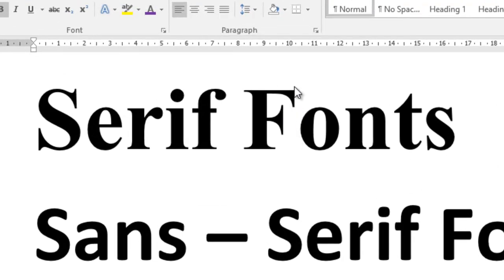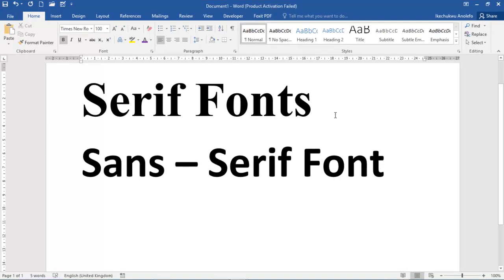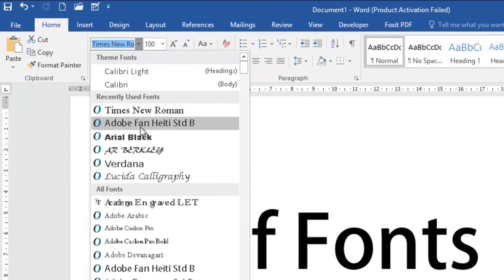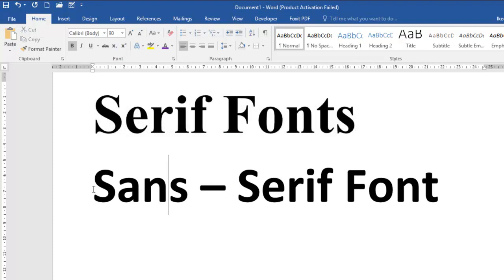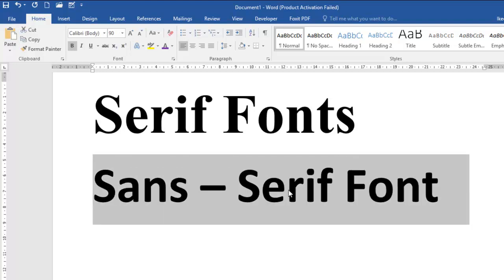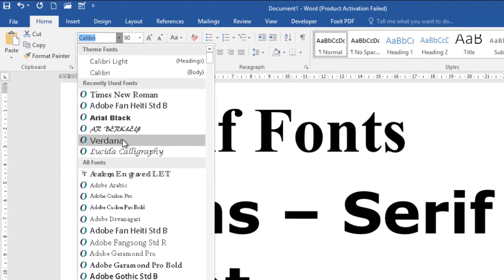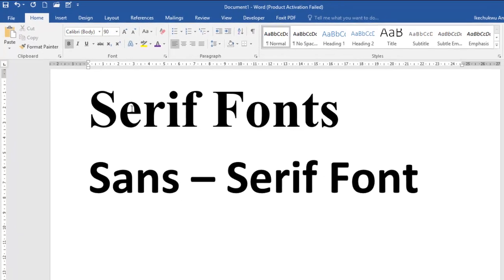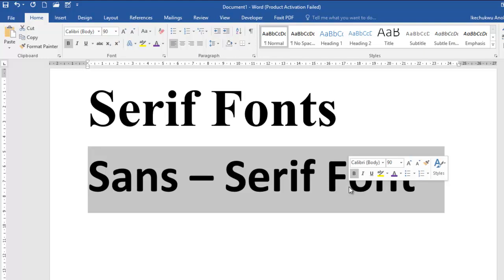Difference betwen Serif and Sans - Serif Fonts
In this lesson, you will learn the difference between Serif and Sans - Serif fonts.